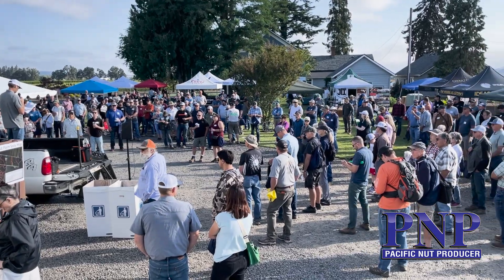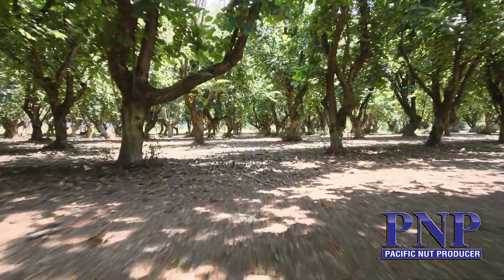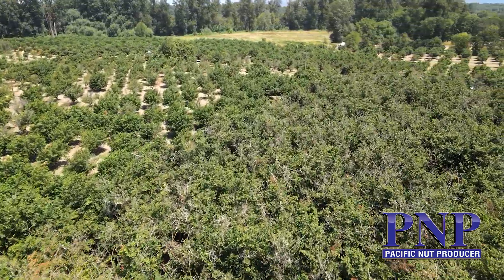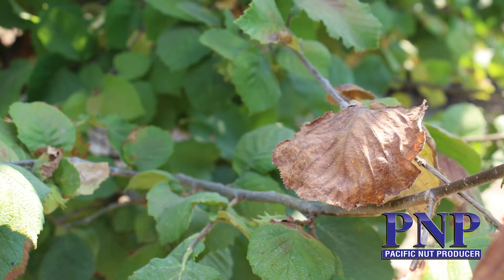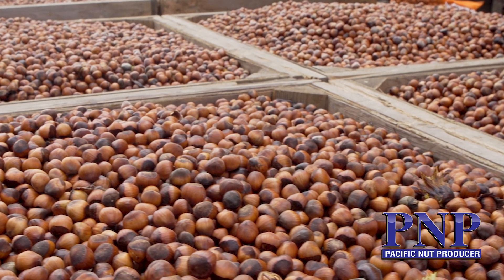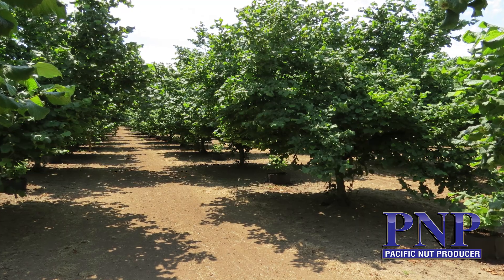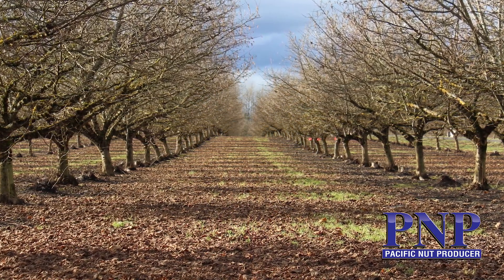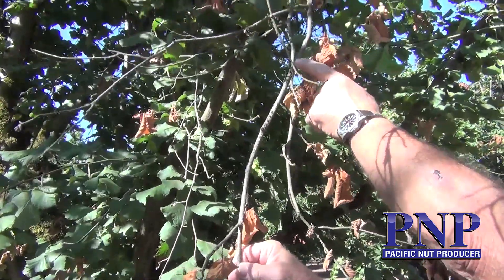2nd Summer of High Temperatures Takes Toll on Oregon Hazelnuts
Temperatures across the West have reached some new record highs this year. No doubt, it has been an extra hot summer. While most specialty crops can handle the high temperatures of summer, they do have a breaking point, and hazelnut orchards across the Willamette Valley of Oregon have been impacted for the second year in a row by the persistent heat of the summer.  Watch this brief interview with Nik Wiman, Orchard Crops Extension Specialist at Oregon State University (OSU) as he shares what happens when hazelnuts reach their breaking point and how growers can help their trees get through it.

Please thank this video’s sponsor George Packing Company for their industry support.